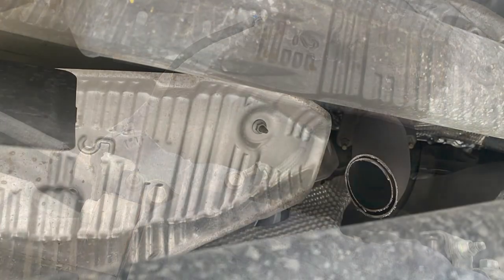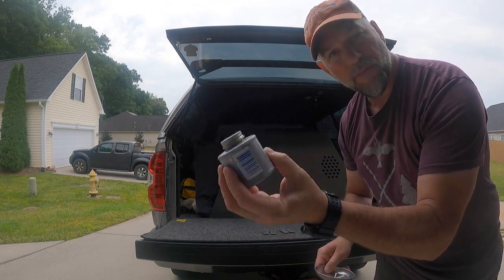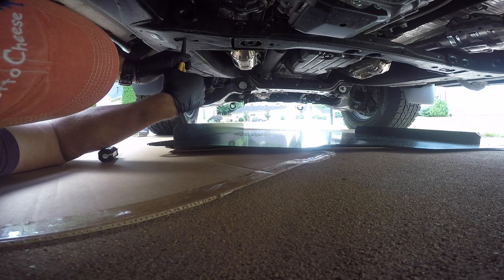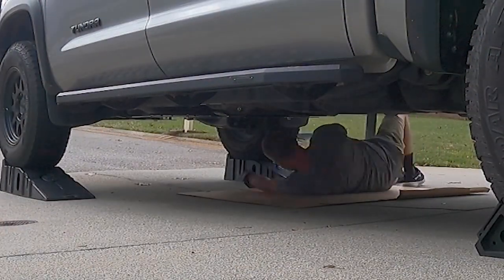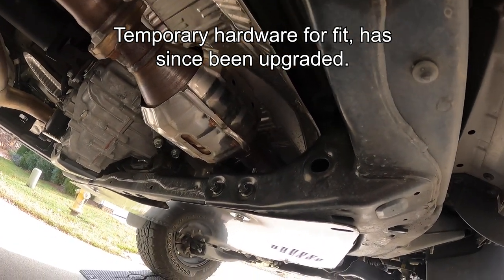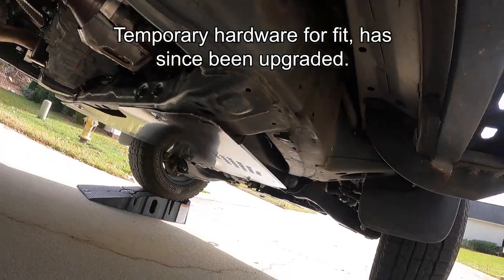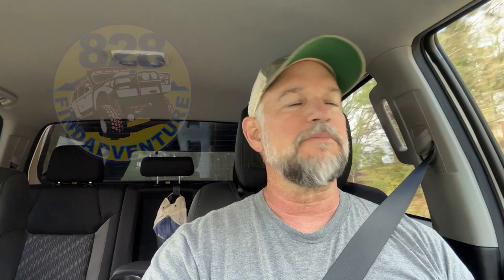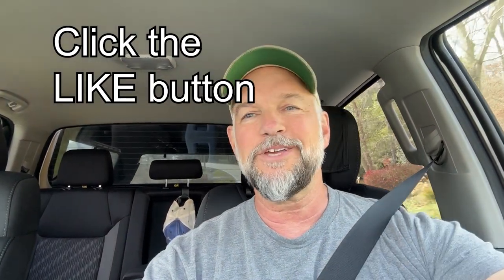Catalytic Converter shield Toyota Tundra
"Please click the Thumbs Up/ Like button"  Hey, I finally protected the Catalytic Converters on the Tundra along with a little customization. CHeck out the video and please comment with your thoughts this.
"LINKS”
Cobalt Step Drill Bit, 1/8"-1/2"
Interior:
Raptor Lights WO harness I installed
3M Dual Lock Reclosable Fasteners

3M Self Adhesive Cable Clips
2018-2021 Toyota Tundra TRD Pro Style Grille Insert
Daystar Air Bag Cradle
150 PSI Cordless Air Compressor
OEM Blackout Emblems, Overlays $135 Adhesion Promoter